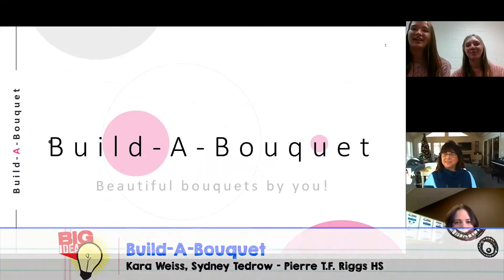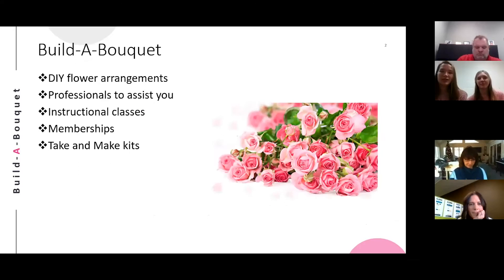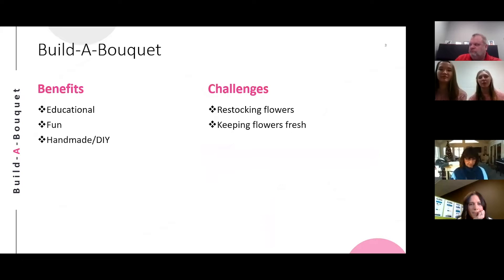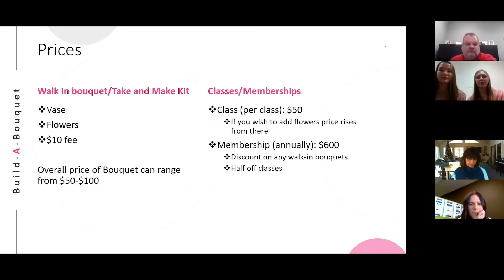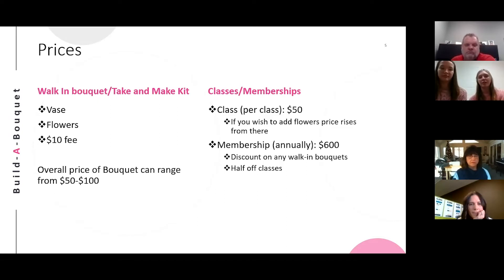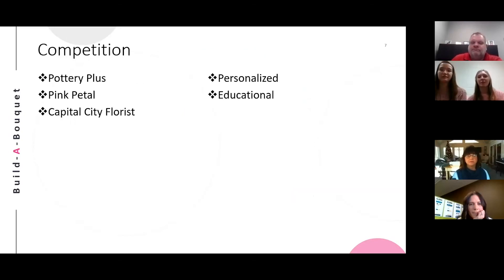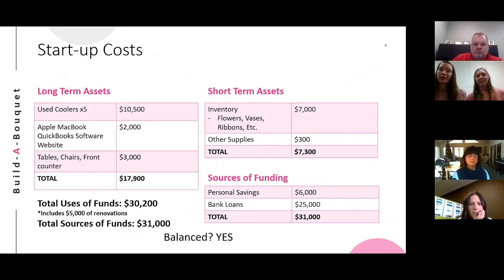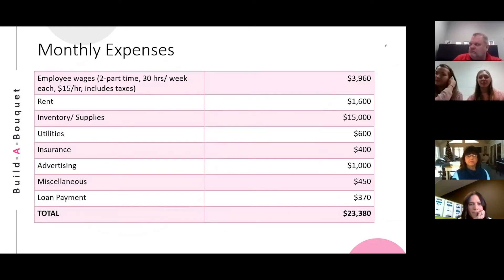BIG Idea 2020: Build A Bouquet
Sydney Tedrow and Kara Weiss present at the 2020 BIG Idea Competition.